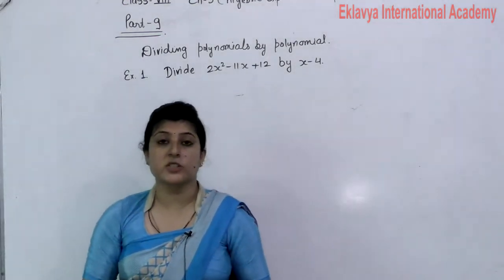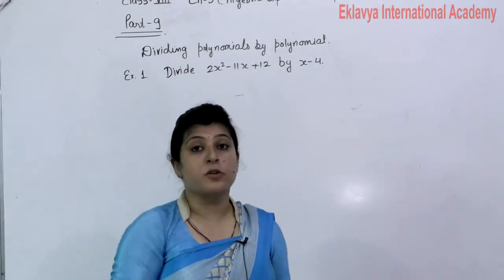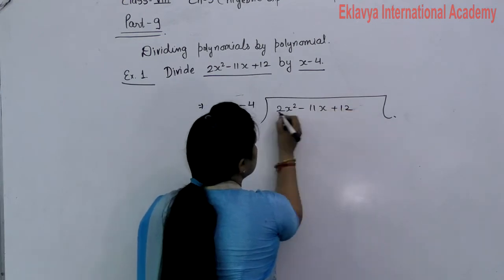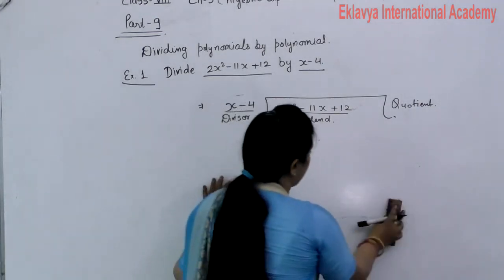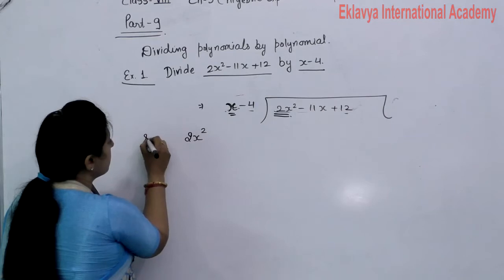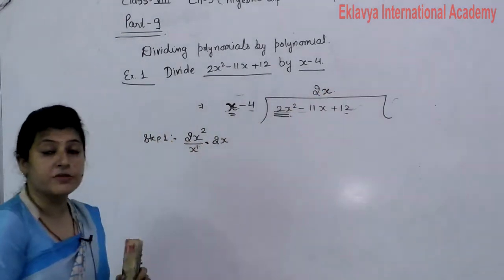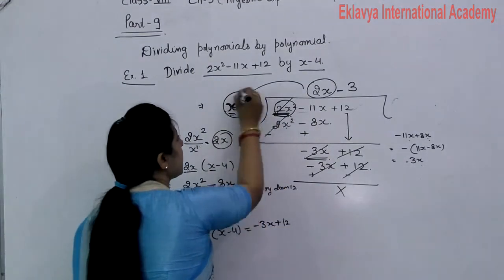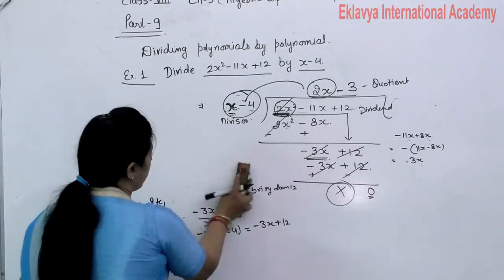VIII Maths Ch 5 Algebric expressioan & special product part 9